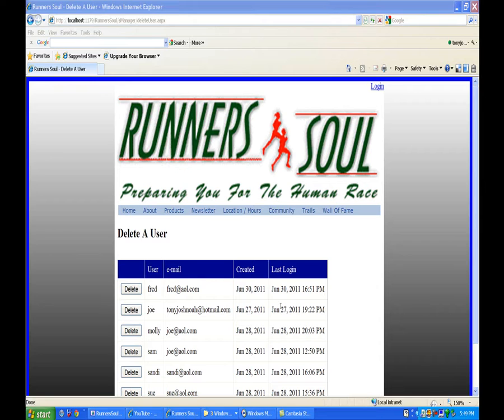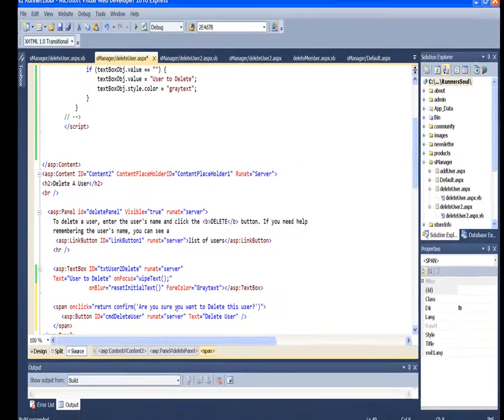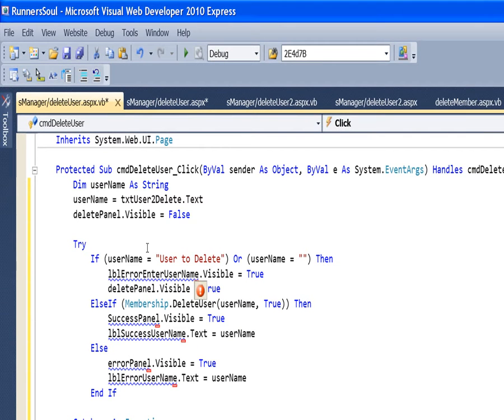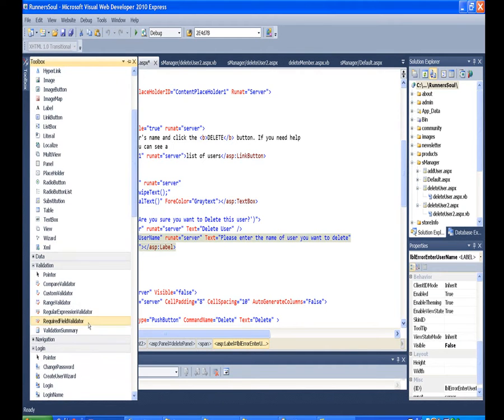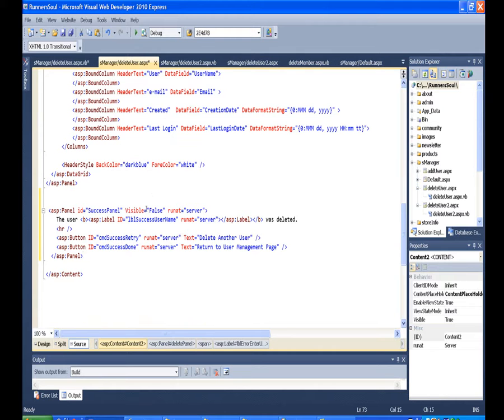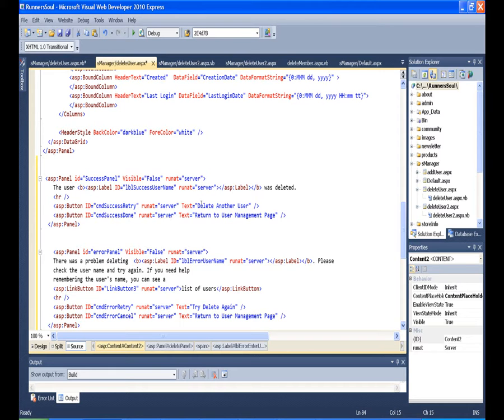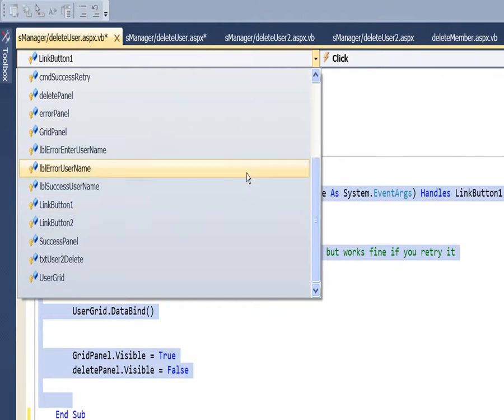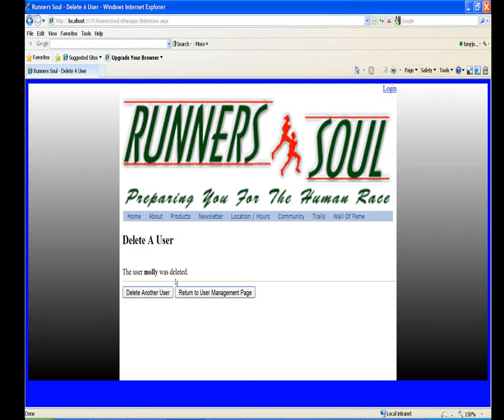asp 58 add verification and error checking to delete user page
Number 58 in the series that demonstrates creating an entire web site in ASP.Net and VWD 2010. This video is part of the the group that shows how to delete users. This video is a little long, as we add the code to verify that the user wants to actually do the deletion, and then add error checking for all of the possible problems.